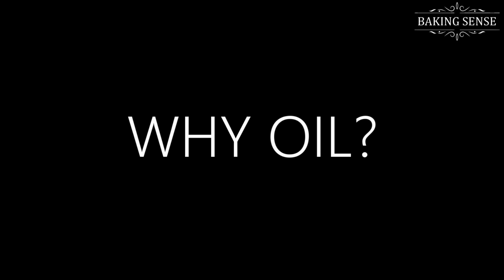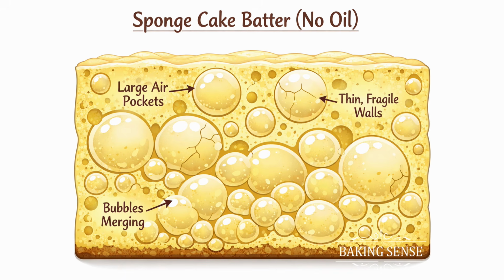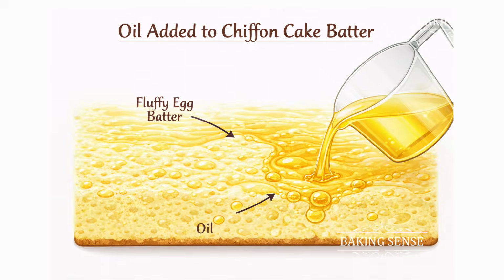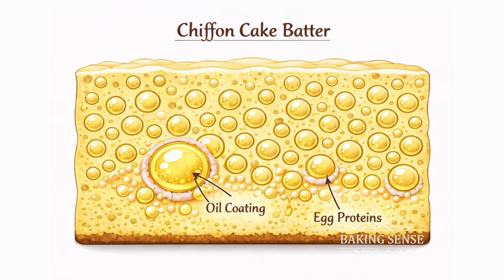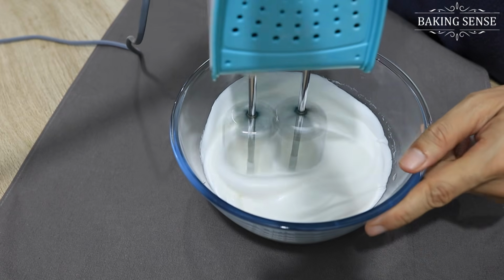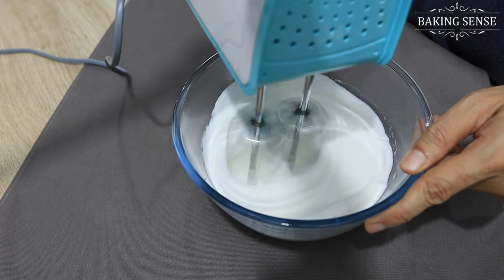Why Sponge Cake Has Big Holes but Chiffon Cake Is Fine & Soft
Sponge cake vs chiffon cake texture explained!

In this video I show some experiment results on sponge cake vs chiffon cake texture by doing different method and adding fat.

You’ll learn:

- Why sponge cake often has large, porous holes
- Why chiffon cake has a fine, tight crumb
- The role of air stability during baking
- How oil changes bubble behavior inside the batter
- Why the key to successful cake rise is about surviving air

This video is perfect if you:
- Struggle with coarse sponge cake texture
- Want softer, finer chiffon cakes
- Are curious about the science behind baking results
- Want to understand why recipes work, not just follow them

📌 Key takeaway:
Air creates lift — oil protects structure.

Happy baking!
Andy